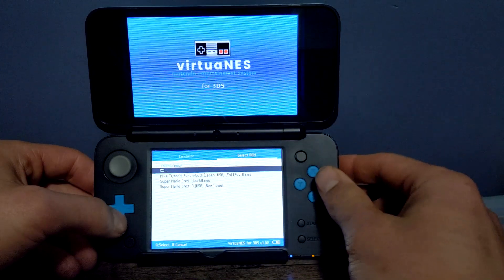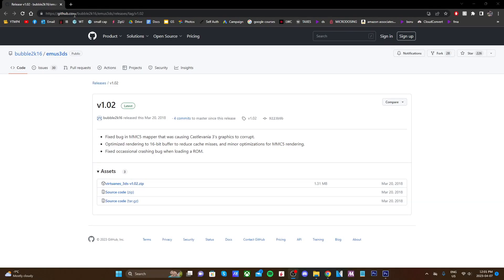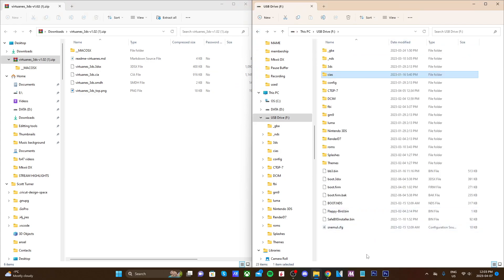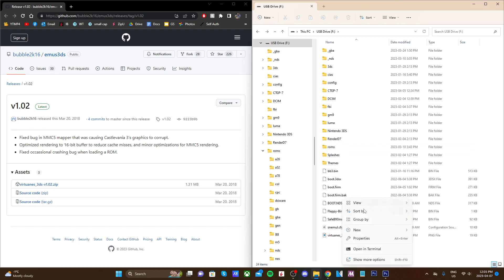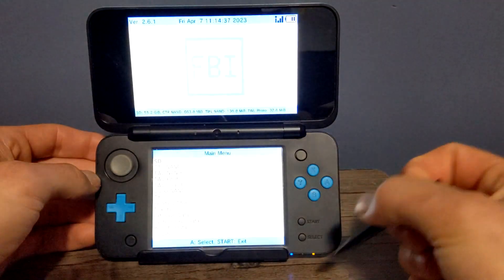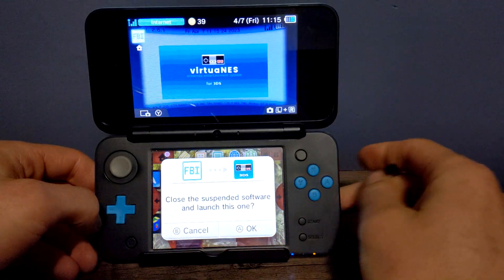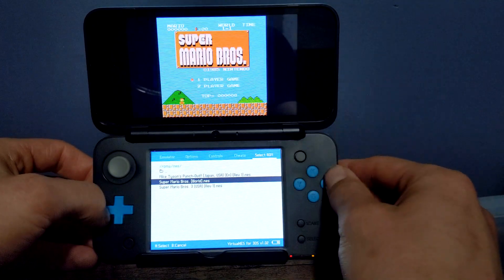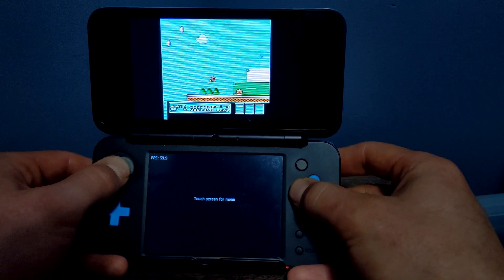Play NES Games on 3DS (VirtuaNES Emulator Guide 2023)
Products from the Video:
16GB Micro SD Card: 32 GB
32 GB: Micro SD Card
64GB Micro SD card
128Gb Micro SD Card